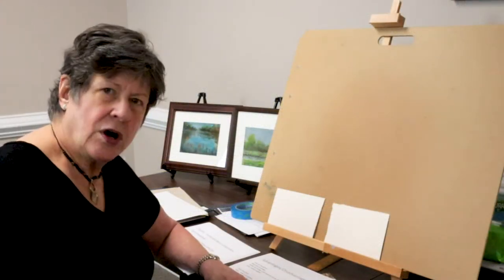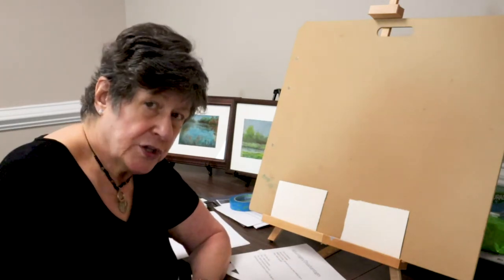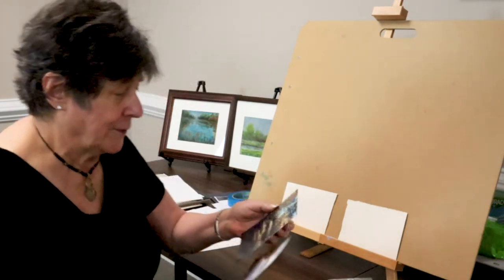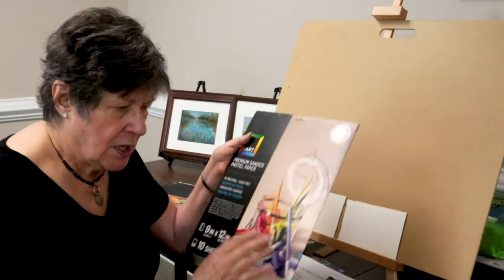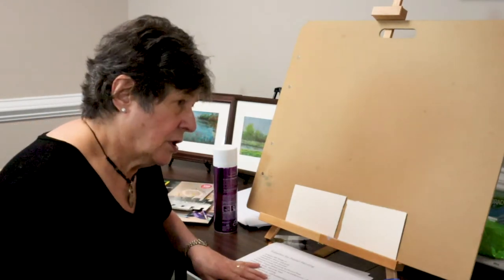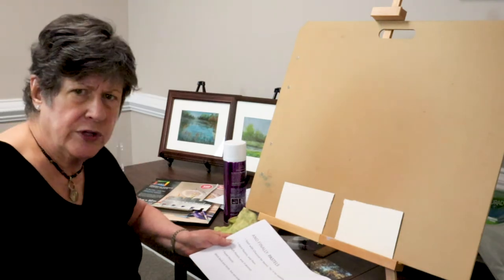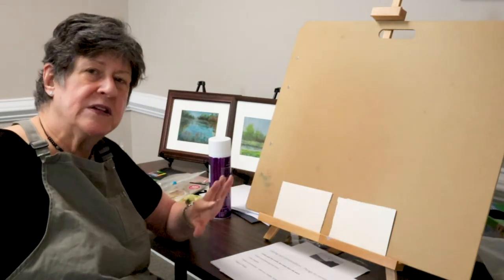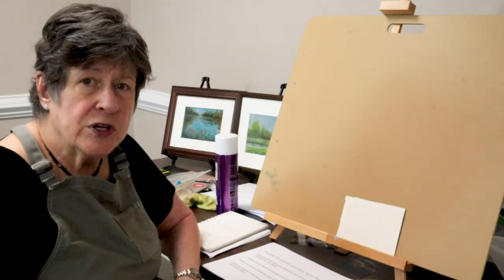North End Gallery Learn & Share Presents: Captivating Pastel Landscapes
In her first class for the North End Gallery Learn & Share Series, local artist and guest artist for the 2021 North End Gallery Invitational, Pam Callen teaches how to capture captivating landscapes scenes using pastels. In Lesson 1 she shares an overview of the process she follows when painting landscapes with pastels.